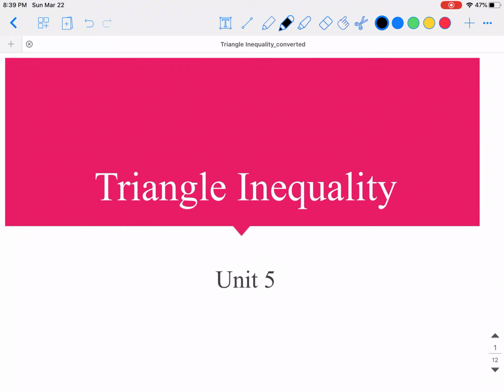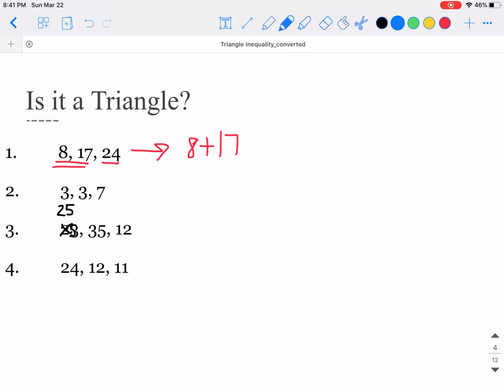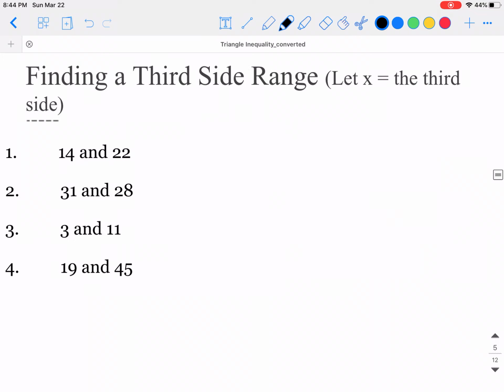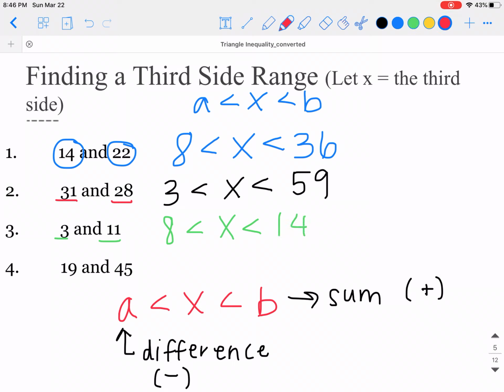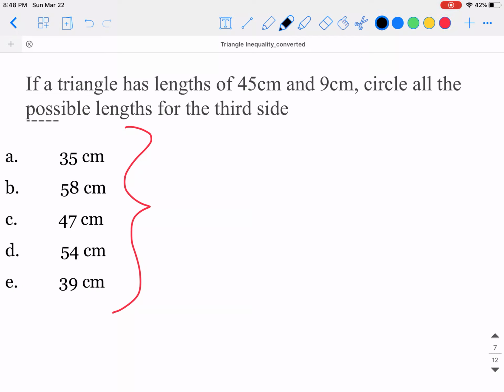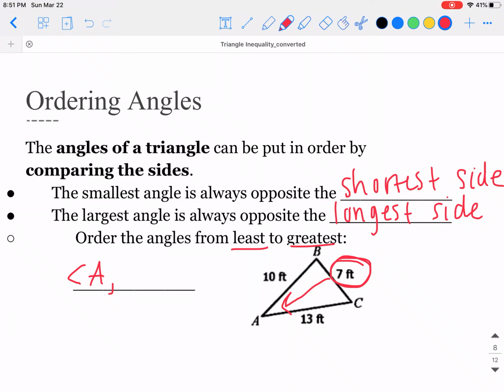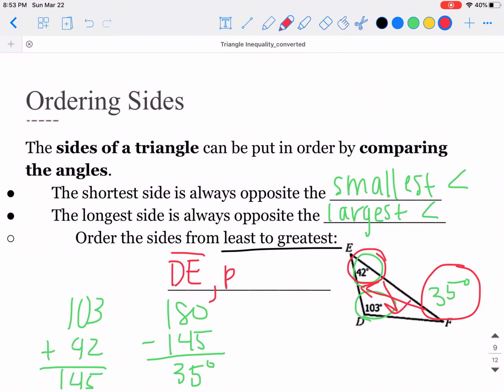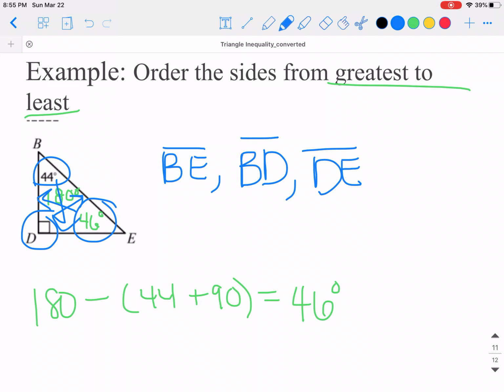Unit 5: Triangle Inequality Part 1